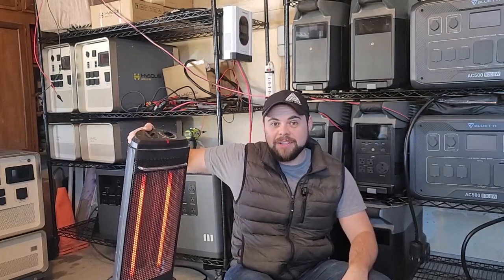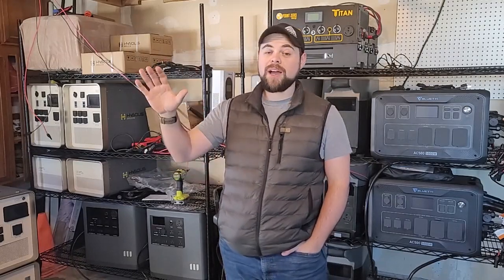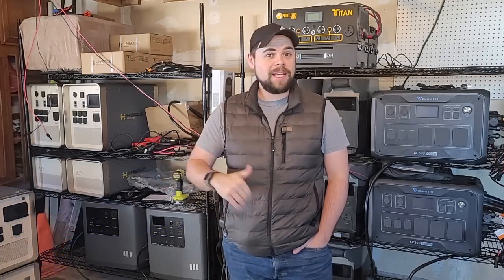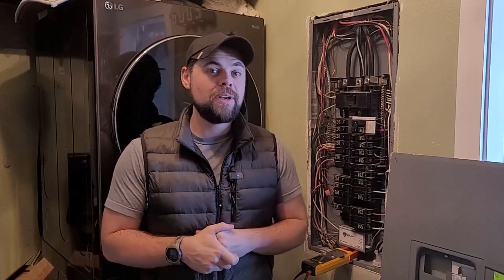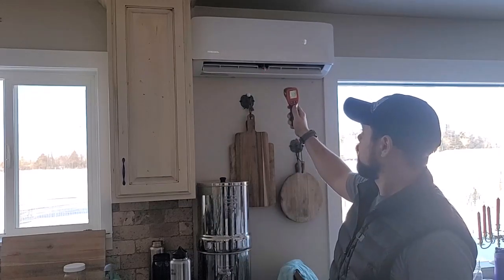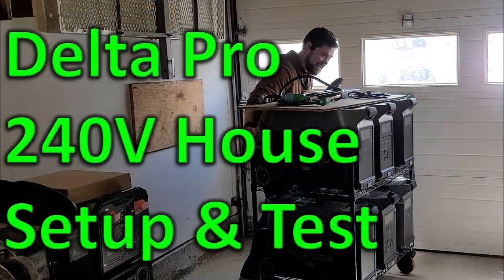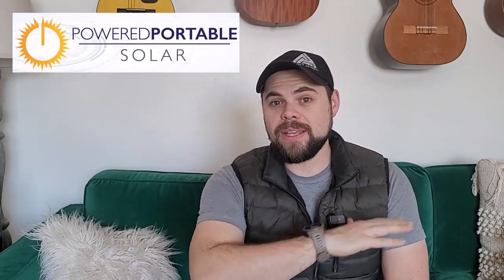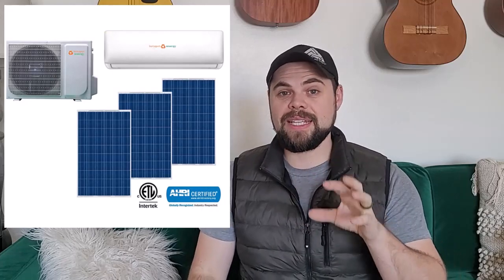How to Use Backup Solar to Heat the House